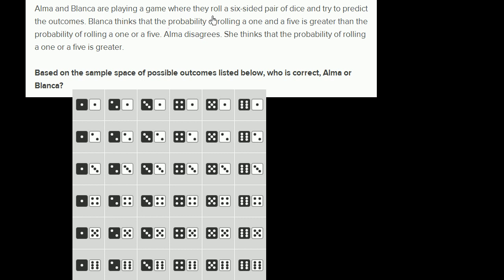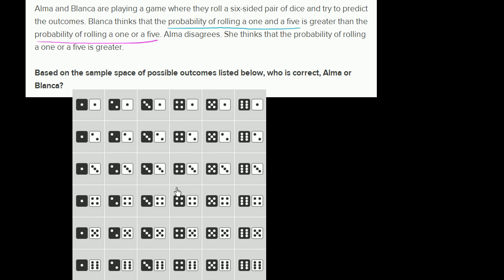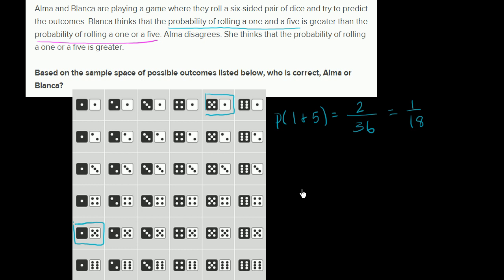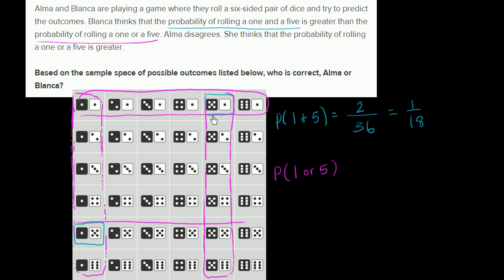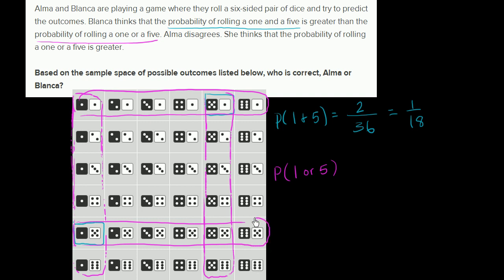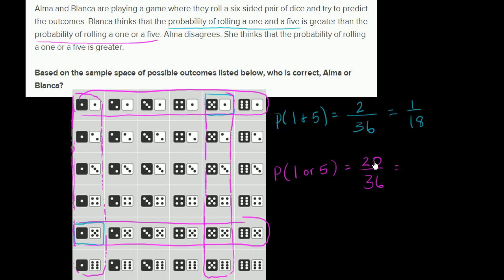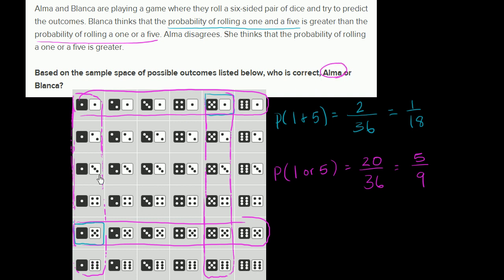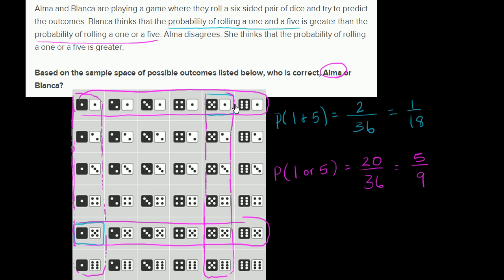Analyzing sample space for roll of dice